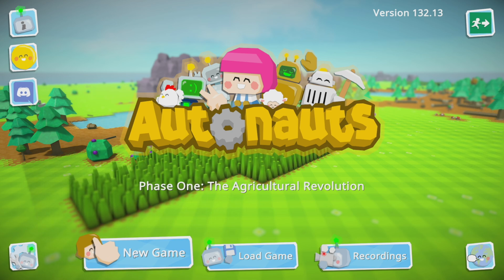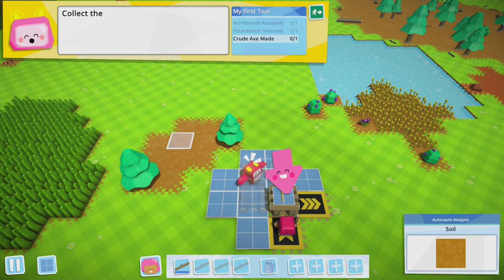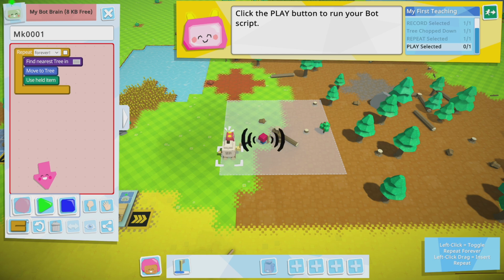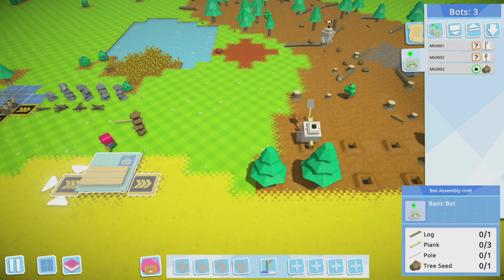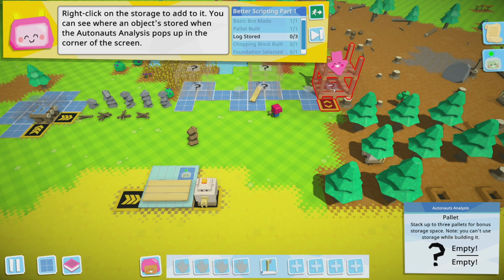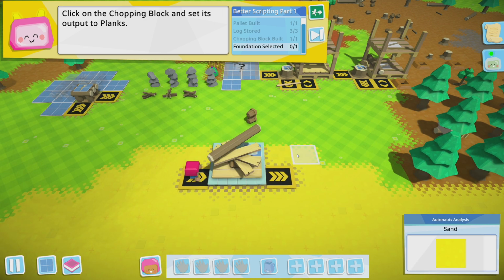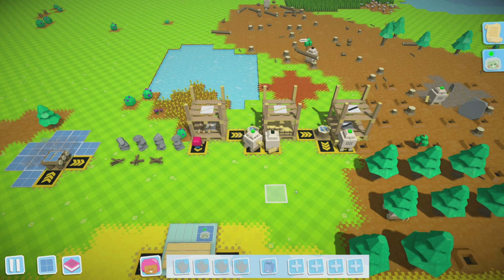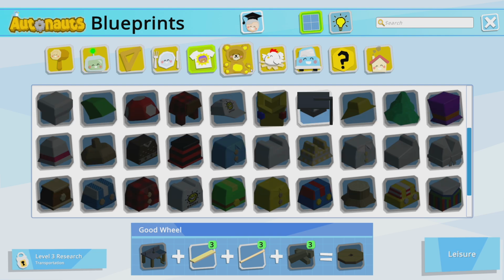Let’s Try AUTONAUTS (First Look) - Indie Factory and Colony Management - AUTONAUTS Gameplay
AUTONAUTS Gameplay - We're playing AUTONAUTS, a game all about automation and colony expansion. Let’s Check it out!

[Playlist link here], if a series continues with it. :)

If you enjoy this content, you'll probably like the previous Colony Builder playlists Including Surviving Mars, Satisfactory, and Prison Architect! See below:

BUY AUTONAUTS on Humble, supporting Charity and Charlie at the same time too